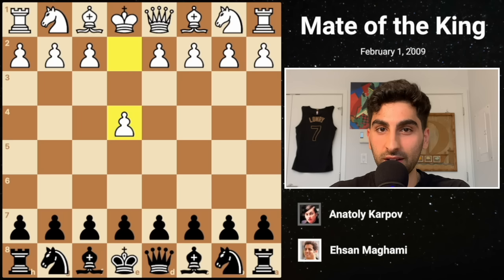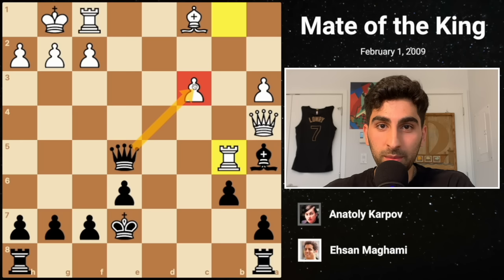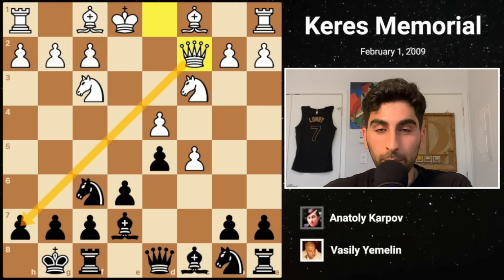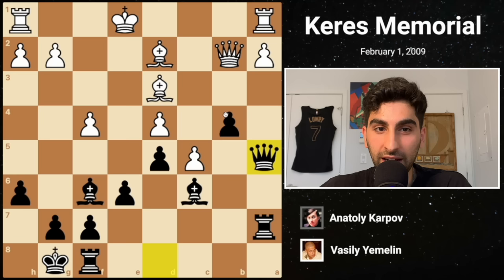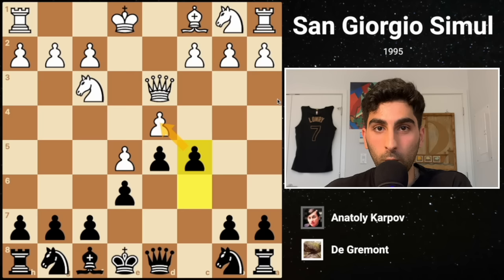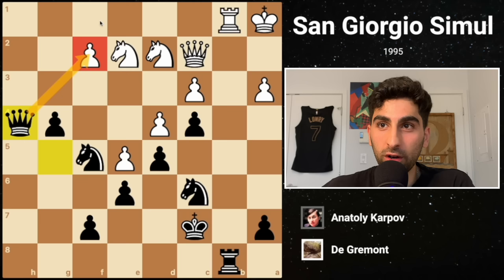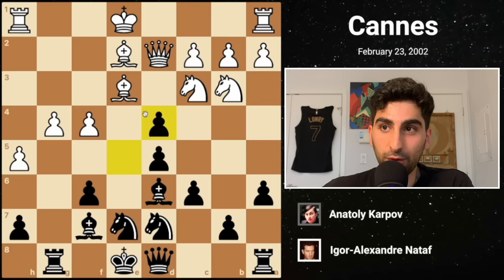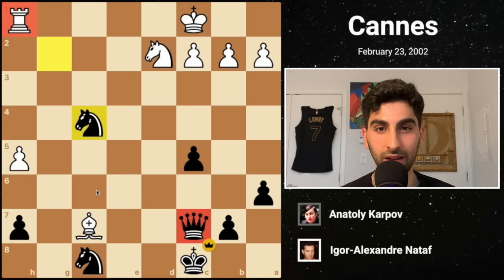Anatoly Karpov's Astounding Caro-Kann Defense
The legendary Anatoly Karpov mastered the Caro-Kann Defense. Known for its solid structure and deceptive aggressiveness, the Caro-Kann Defense was a favourite weapon in Karpov's formidable chess arsenal. We'll look at four of Karpov's astounding games, dissecting his strategic brilliance and the nuanced maneuvers that left his opponents reeling.

Timestamps:
00:00 Intro
00:22 Game 1
04:25 Game 2
08:50 Game 3
12:19 Game 4

Game 1: Ehsan Ghaem Maghami vs Anatoly Karpov, Mate of the King 2009
1. e4 c6 2. d4 d5 3. exd5 cxd5 4. c4 Nf6 5. Nc3 e6 6. Nf3 Bb4 7. cxd5 Nxd5  8. Qc2 Nc6 9. a3 Nxc3 10. bxc3 Ba5 11. Bd3 Nxd4 12. Nxd4 Qxd4 13. Bb5+ Bd7  14. O-O Qe5 15. Bxd7+ Kxd7 16. Qa4+ Ke7 17. Rb1 b6 18. Rb5 Qc7 19. Qg4 Kf8  20. c4 h5 21. Qf3 Rc8 22. Bb2 Kg8 23. Rd1 Rh6 24. c5 a6 25. Rb3 Qxc5 26. g3  h4 27. Rc1 Qxc1+ 28. Bxc1 Rxc1+ 29. Kg2 h3+ 0-1

Game 2: Vasily Yemelin vs Anatoly Karpov, Keres Memorial 2006
1. e4 c6 2. d4 d5 3. exd5 cxd5 4. c4 Nf6 5. Nc3 e6 6. c5 Be7 7. Nf3 O-O 8. Qc2  b6 9. b4 a5 10. Na4 axb4 11. Nxb6 Ra7 12. Ne5 Nfd7 13. Nbxd7 Bxd7 14. Bd3 h6  15. Bd2 Bf6 16. f4 Nc6 17. Nxc6 Bxc6 18. Qb2 Qa5 19. Ke2 Qxc5 20. Rac1 Qd6 21.  Bxb4 Qxf4 22. Bxf8 Bxd4 23. Qd2 Rxa2 24. Rc2 Qf2+ 25. Kd1 Ra1+ 26. Rc1 Ba4+ 27.  Bc2 Rxc1+ 28. Qxc1 Qxg2 29. Re1 Qf3+ 0-1

Game 3: De Gremont vs Anatoly Karpov, San Giorgio Simul 1995
1. e4 c6 2. d4 d5 3. e5 Bf5 4. Bd3 Bxd3 5. Qxd3 e6 6. Nf3 c5 7. c3 Nc6 8. a3 c4  9. Qc2 Nge7 10. Bg5 h6 11. Bh4 g5 12. Bg3 Nf5 13. Nbd2 h5 14. h4 g4 15. Ng1 Be7  16. Ne2 Bxh4 17. Bxh4 Nxh4 18. g3 Nf5 19. O-O-O Qg5 20. Kb1 O-O-O 21. b3 b5 22.  bxc4 bxc4 23. Ka1 Kc7 24. Rb1 Rb8 25. Rxb8 Rxb8 26. Rb1 h4 27. gxh4 Qxh4 28.  Nf1 Qxf2 29. Rxb8 Nxb8 0-1

Game 4: Igor Alexandre Nataf vs Anatoly Karpov, Cannes 2002
1. e4 c6 2. d4 d5 3. e5 Bf5 4. Nc3 a6 5. Be3 e6 6. g4 Bg6 7. Nge2 f6 8. exf6  gxf6 9. Qd2 Nd7 10. h4 Bd6 11. h5 Bf7 12. f4 Ne7 13. Nc1 Rg8 14. Be2 e5 15. Nb3  exd4 16. Bxd4 c5 17. Be3 f5 18. O-O-O Qc7 19. gxf5 O-O-O 20. Bf3 Nxf5 21. Bxd5  Nxe3 22. Bxf7 Bxf4 23. Ne2 Rg2 24. Rdg1 Nf8 25. Rxg2 Nxg2 26. Nxf4 Rxd2 27.  Nxd2 Nxf4 0-1